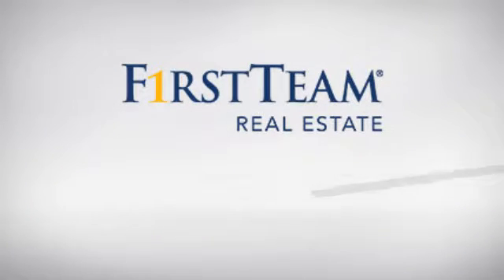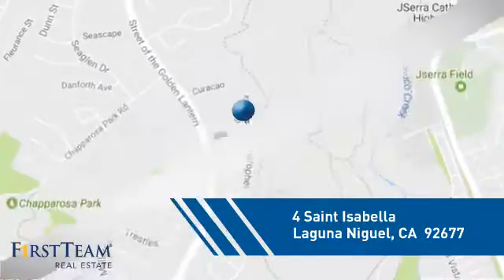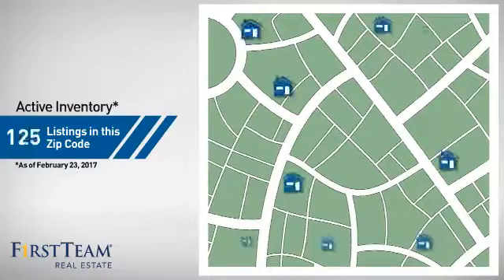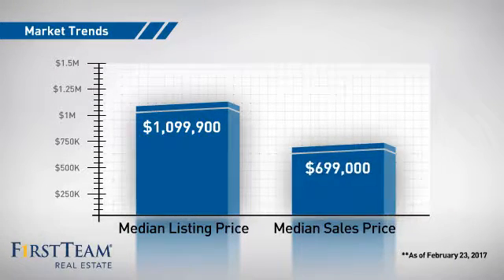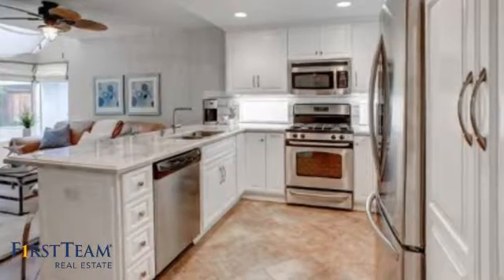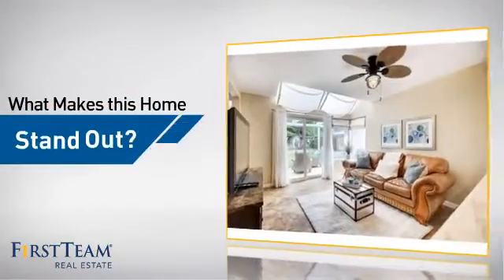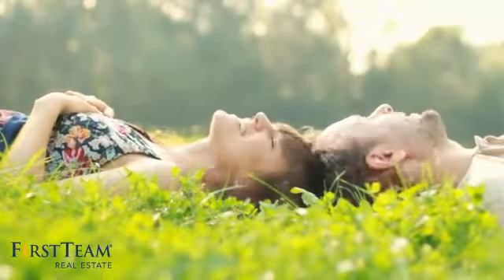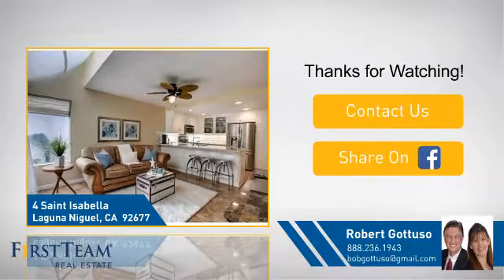4 Saint Isabella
Beautifully upgraded and tastefully decorated two story single family cul-de-sac home with a two-car attached garage and a gorgeous backyard with patio. The living room, which is anchored by a beautiful gas fire place, is opened to the dining area and has vaulted ceilings for a spacious, light and bright feel. The family room opens to the kitchen and the kitchen has been beautifully remodeled with new custom cabinets, granite counters and stainless steel appliances. In addition, there is a conveniently located powder room downstairs plus an easy access, separate laundry room. Upstairs there is a Master bedroom and a guest bedroom plus a separate and versatile loft area that can be used as an office, playroom or an additional space for guests. There is more than 1600 square feet of living space in this fabulous home. This home is close to the beach and harbor, dog park, walking trails and shopping. It is perfect for entertaining family and friends. If beauty, space, functionality and ambience are important to you, then this is the home you have been waiting for.